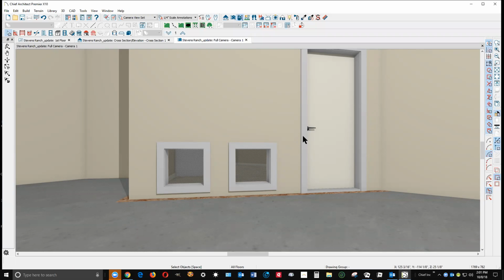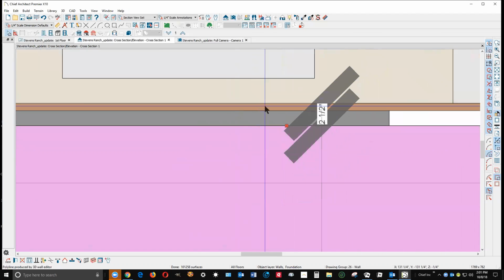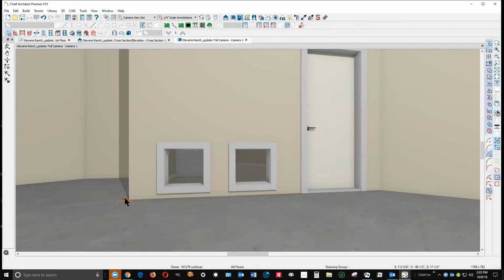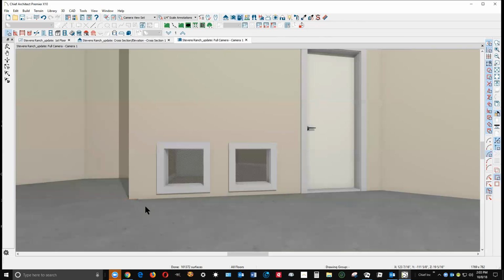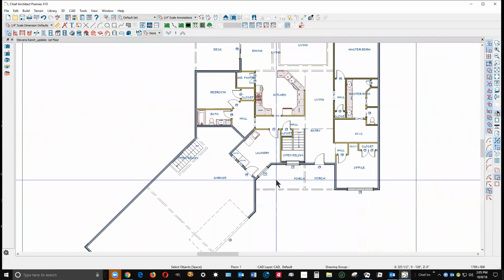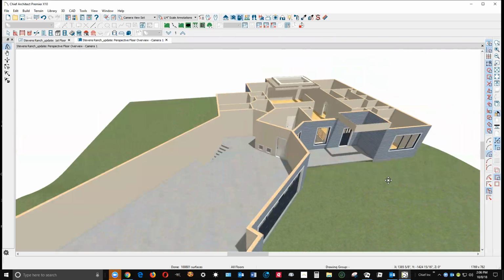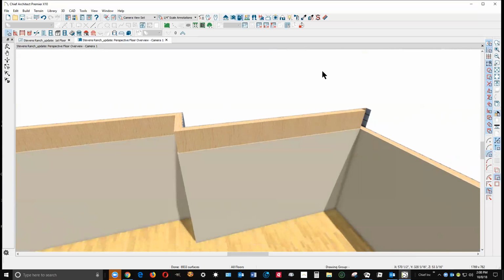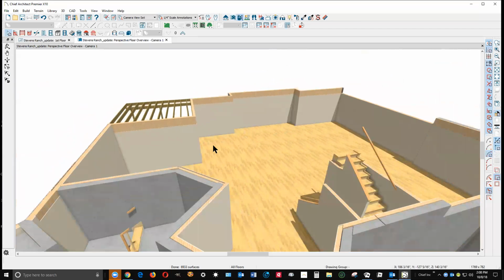Visual anomalies in X10 (also applies to HD Pro)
This user just wants to understand why things look like they look and what can be done about them